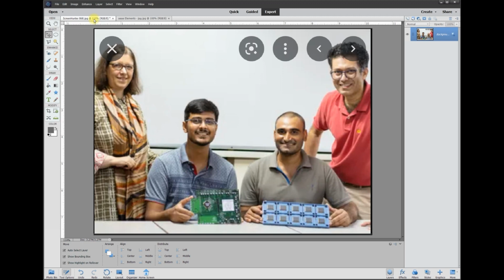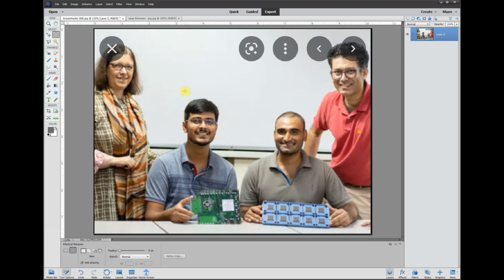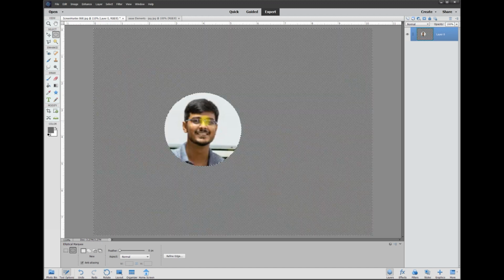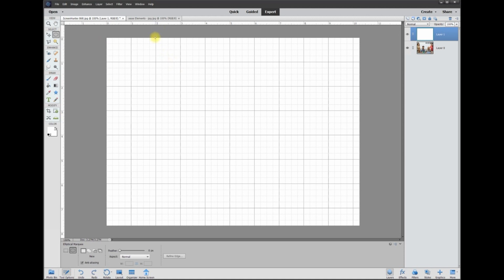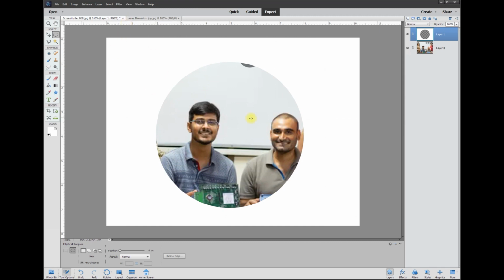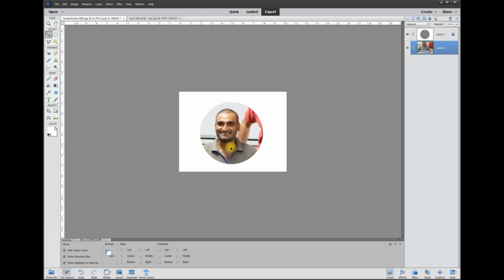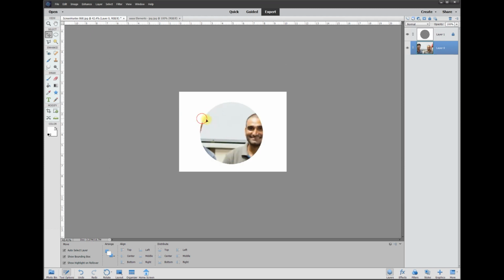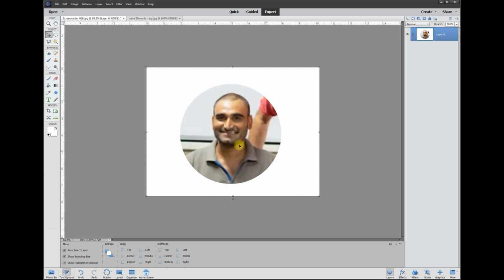Two ways to Isolate one subject within a circle